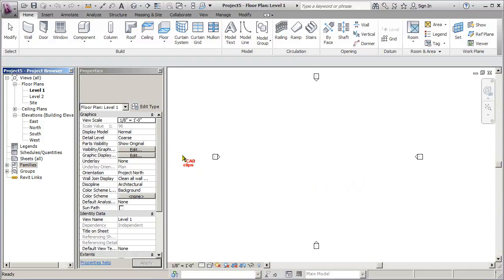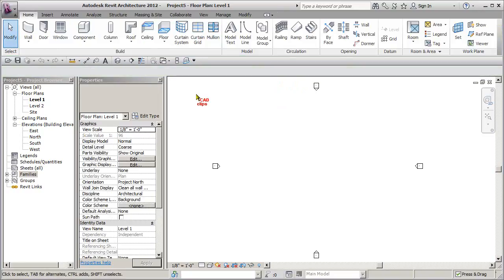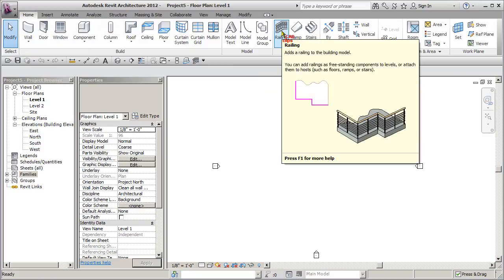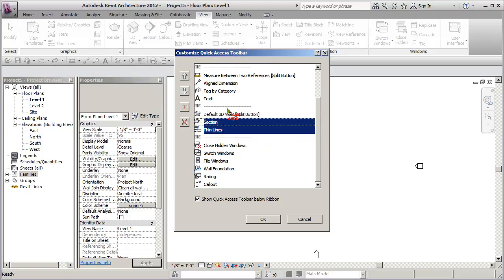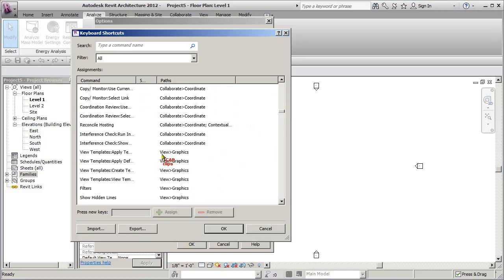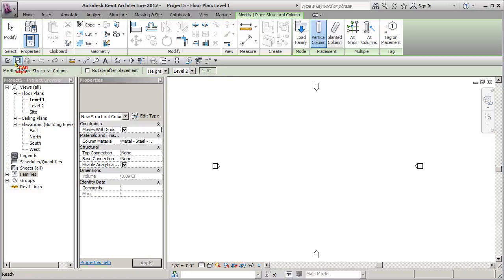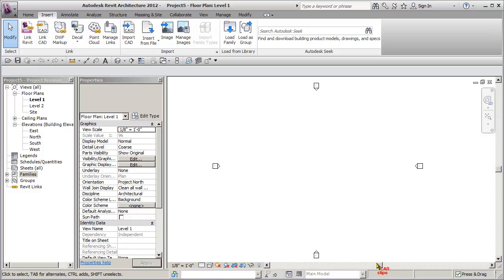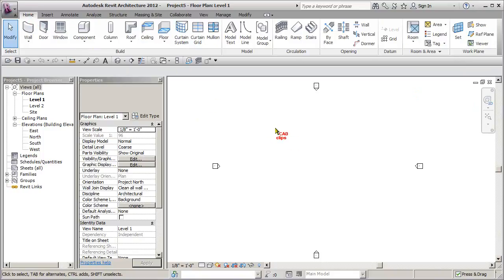REVIT ARCH 2012 FIRST PROJECT 07 QUICK ACCESS TOOLBAR RIBBON INTERFACE